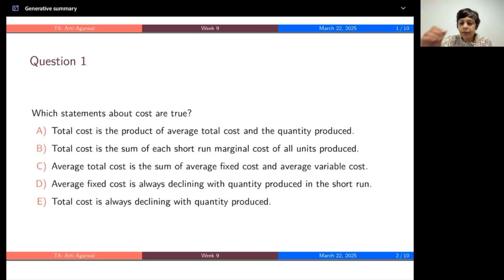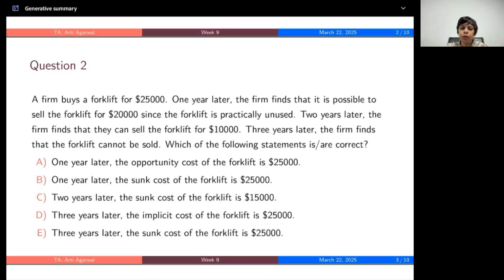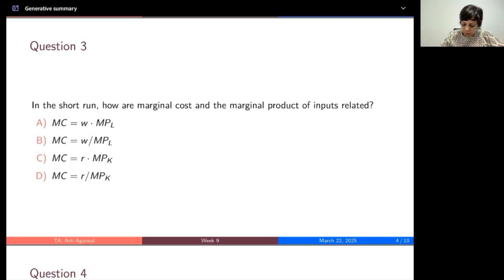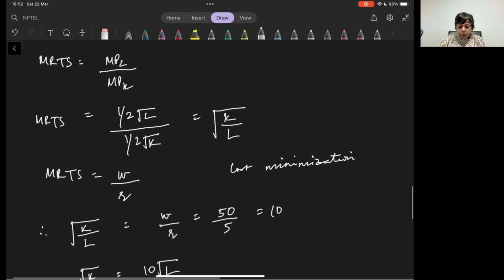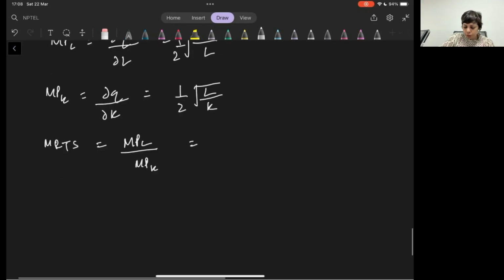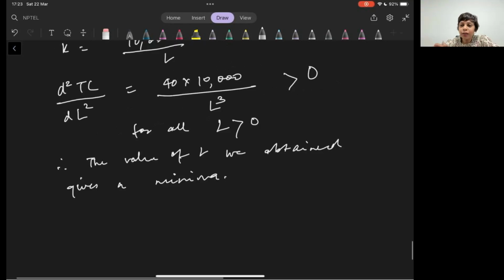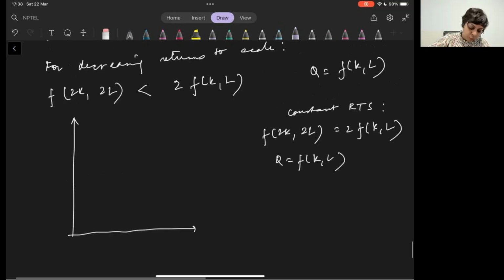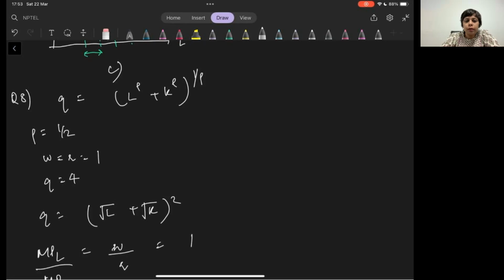Microeconomics - Week 9 - Cost Minimization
Video from live TA session on 22 March 2025

6:07 Class begins
25:45 Opportunity costs, sunk costs
36:32 Short run marginal cost
44:55 Cost minimization, Eg 1
52:46 Fixed costs in long run
1:04:27 Cost minimization Eg 2
1:25:00 Leontief technology cost function
1:30:10 Returns to scale on diagram
1:45:24 Cost minimization Eg 3 (CES production function)